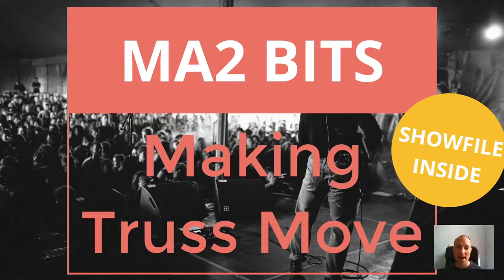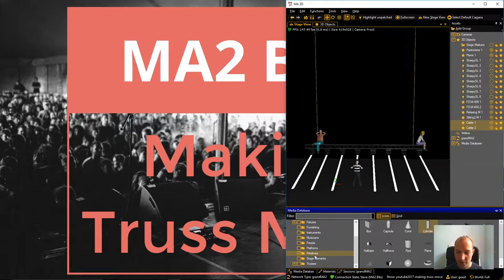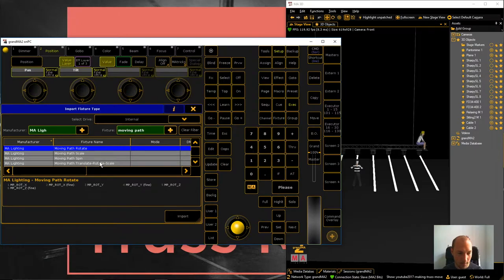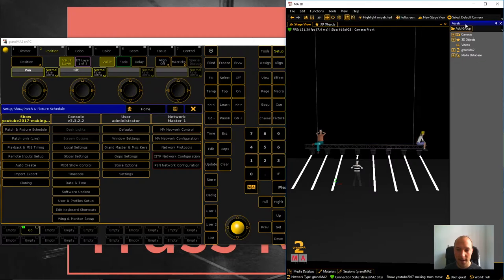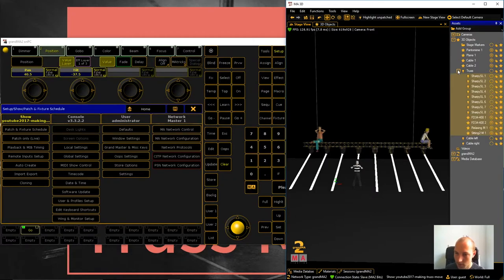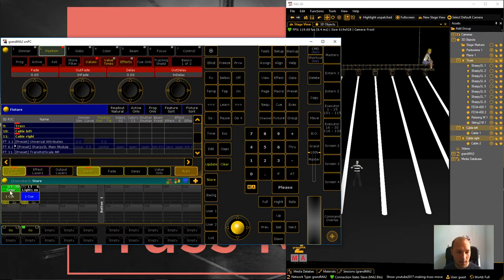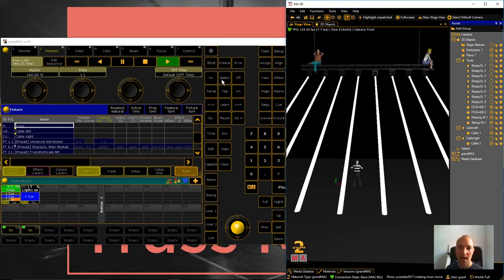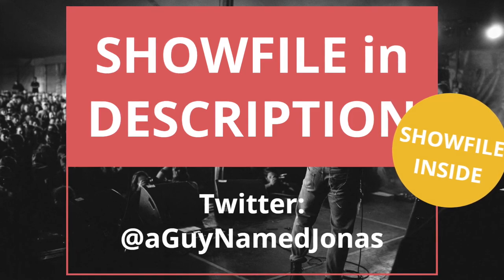MA2 Bits - Making Truss Move (Showfile inside)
Google+ - goo.gl/TybZuK